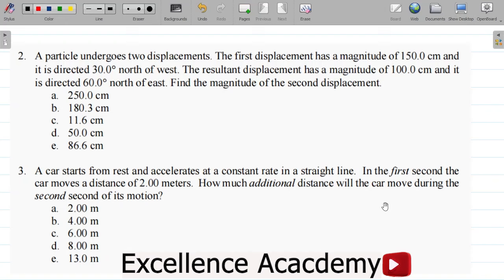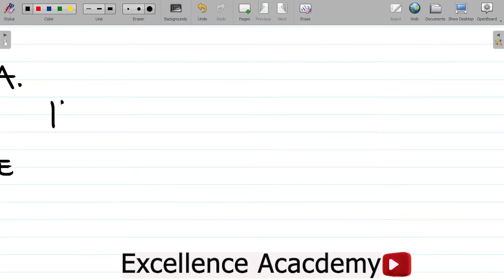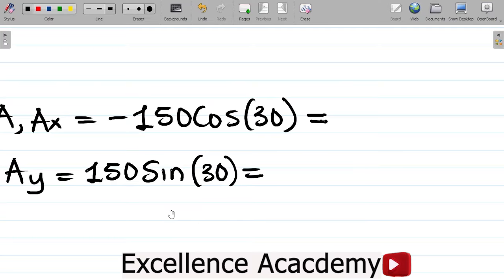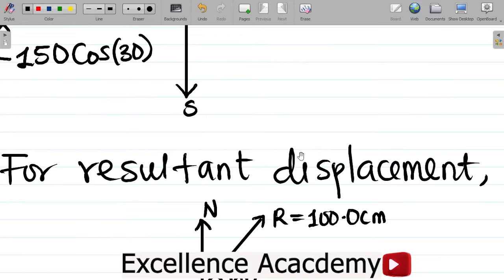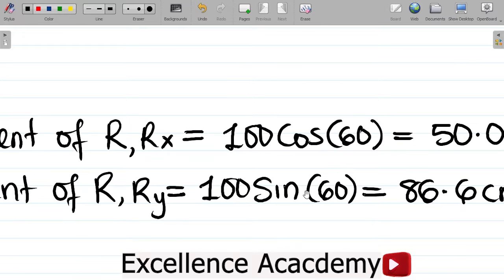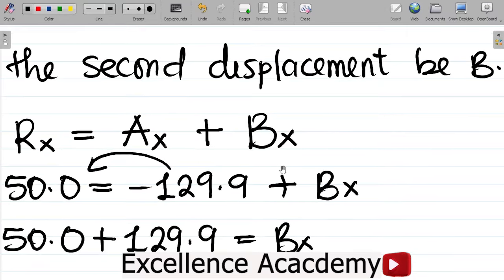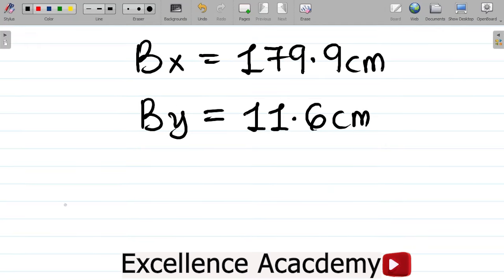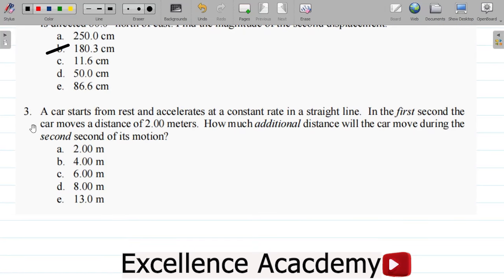Part 2 General Physics Examination on Vectors: How to Solve Vectors General Physics Questions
A particle undergoes two displacements. The first displacement has a magnitude of 150.0 cm and
it is directed 30.0° north of west. The resultant displacement has a magnitude of 100.0 cm and it
is directed 60.0° north of east. Find the magnitude of the second displacement.
e. 86.6 cm

In this video, I provide the solution to General physics questions on vectors. Watch this video to learn how to solve general physics exam questions on vectors.
Learn the best ways to solve vector problems in general physics with this comprehensive guide. Vector problems are a fundamental part of physics and can be challenging to solve, but with the right techniques and strategies, you can master them. In this video, we will cover the most effective methods for solving vector problems, including how to visualize vectors, how to add and subtract vectors, and how to use vector components to solve problems. We will also provide plenty of examples and practice problems to help you apply these concepts to real-world scenarios. Whether you are a student looking to improve your understanding of physics or a teacher seeking new ways to explain complex concepts to your students, this video is designed to provide you with the tools and knowledge you need to succeed. By the end of this video, you will be able to confidently solve vector problems and take your physics skills to the next level.